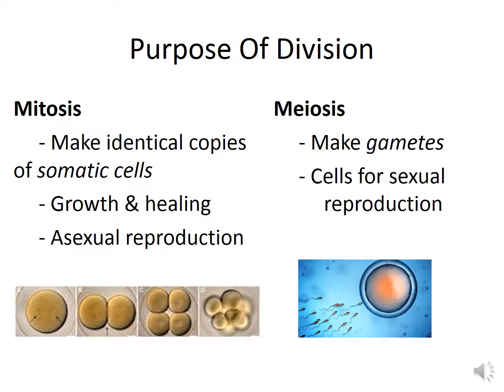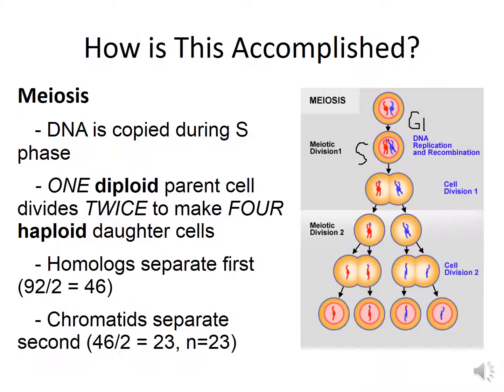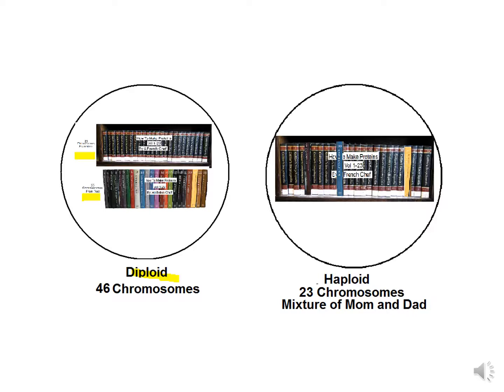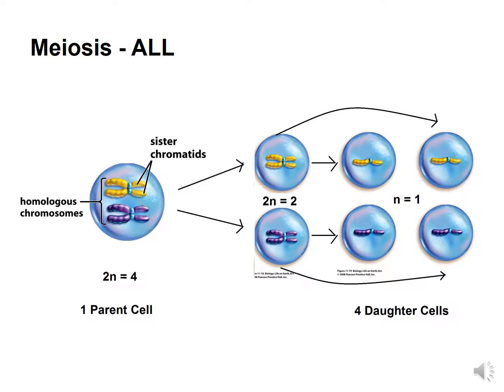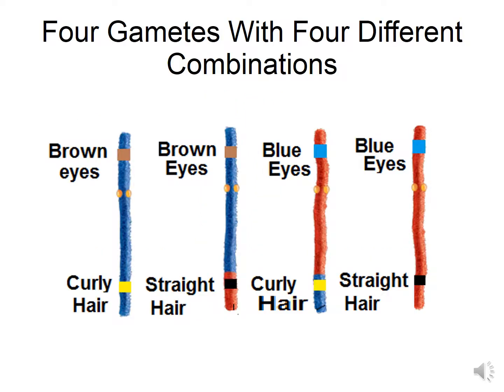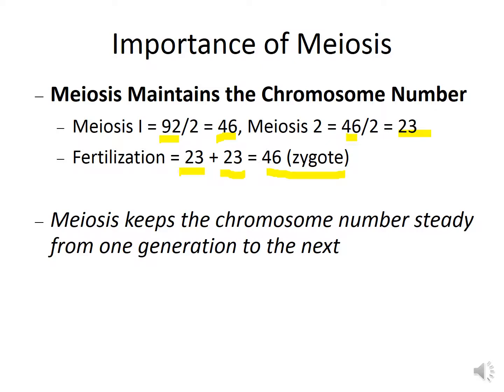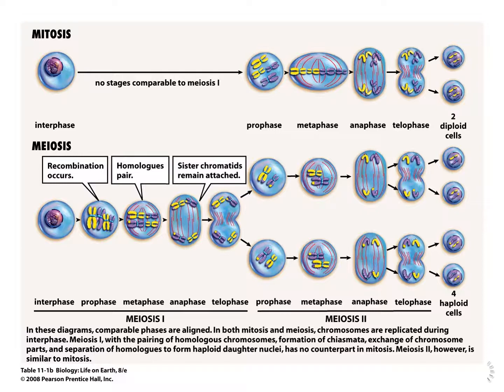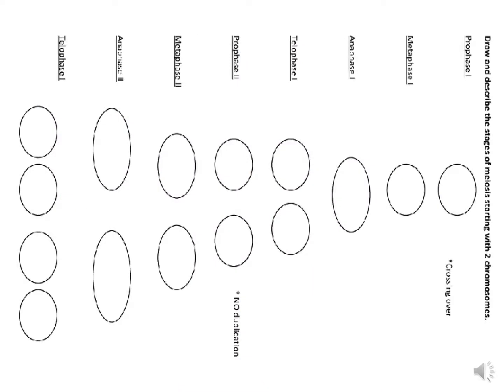Chapter 13 Meiosis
The 1406 Cellular and Molecular Biology Narrated Lecture for Ch 13: Meiosis.